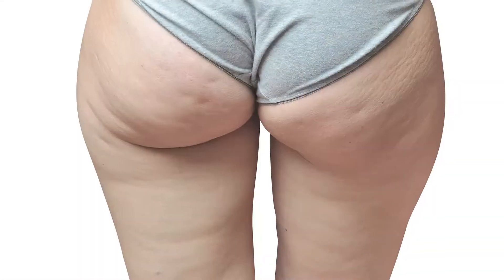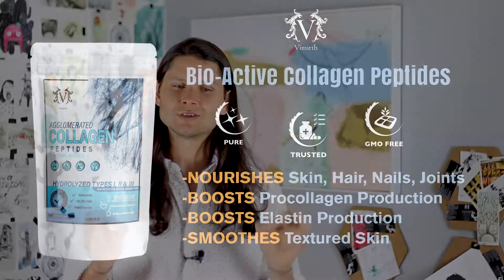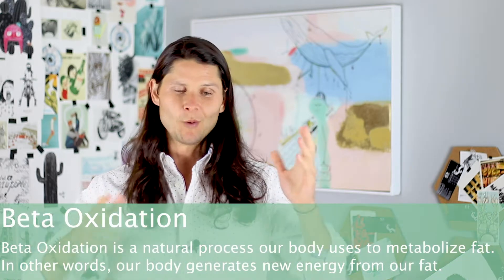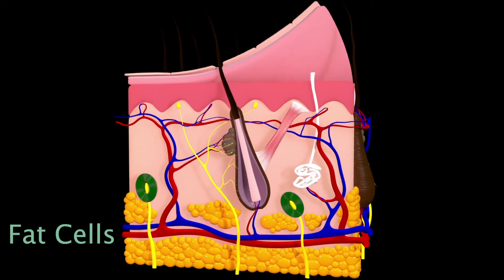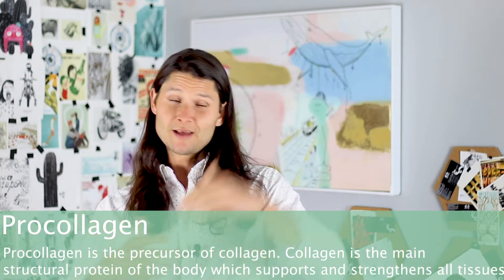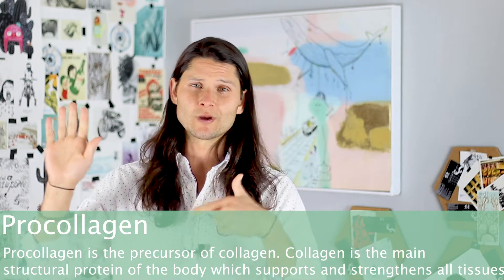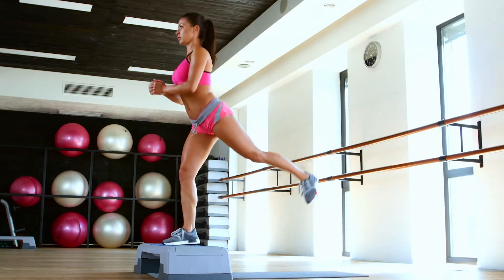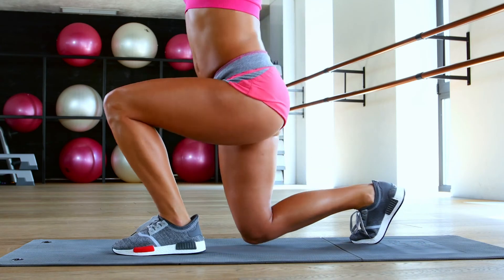This Berry Reduces Appearance of Cellulite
There are 2 easy ways to almost effortlessly diminish and reduce the appearance of cellulite on the body... no matter where its located: thighs, butt, arms belly or legs. You should really think about trying them, you have nothing to lose except cellulite. Finally Get rid of cellulite.

Choke Berry Supplement

Collagen Supplement